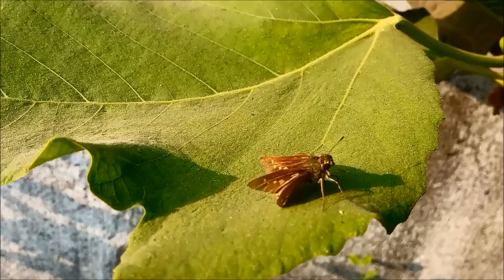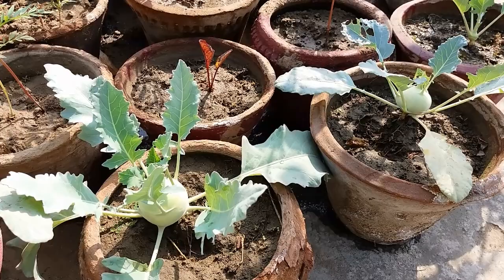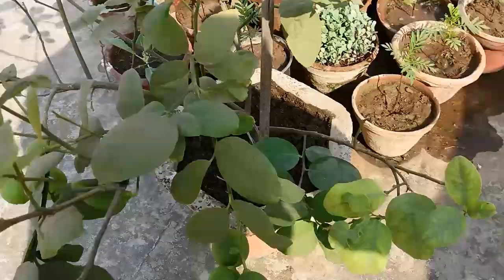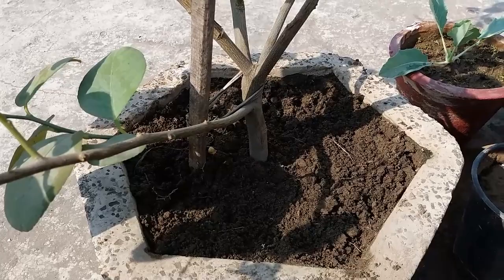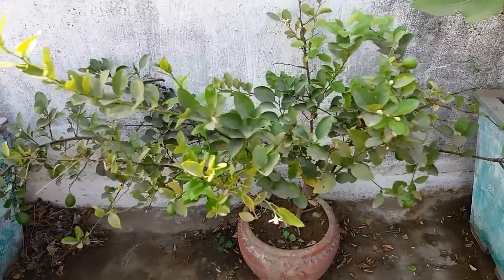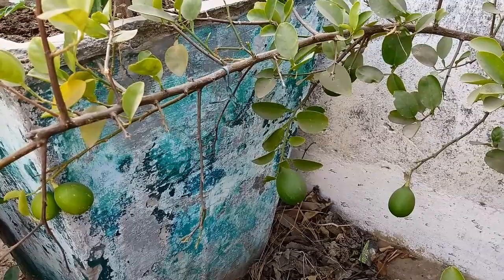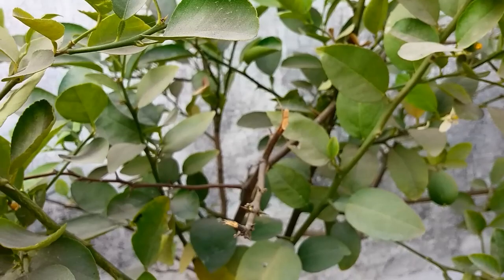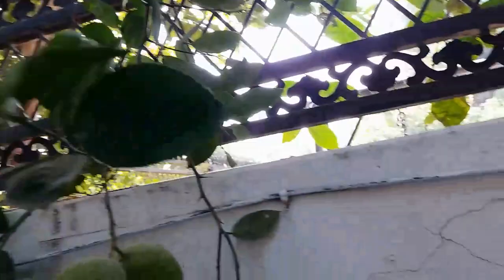Easiest Method to Grow Lemons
You want to grow lemons but stop because you run out of space or you don’t grow it because you live in a colder region. If this is your plight then growing a lemon tree in a pot is a smart idea. Plant it on a patio, terrace or in indoors and you will be bestowed by its scented flowers and soft yellow citrus fruits. You can grow it in balcony too, Meyer lemon variety is perfect for kitchen and balcony gardens, especially for non-tropical zones
Daizz's tips:-
Choose a pot that is 25% bigger than the root ball of the plant. Clay pot is ideal because unlike plastic it is porous and evaporates water from sides, this helps the lemon tree to grow well as it dislikes being water logged. The quality and type of soil is an important factor too. For growing high yielding plants, use well draining organic potting mix.

Requirements for Growing Lemon Tree in a Pot

Repot your lemon tree in every couple of years or so in the beginning of spring (in tropics winter is the best season). Your pot size should be according to the scale of your tree. Avoid too large or small planters, keep in mind to use a container that is one size bigger than your previously used pot.

*pH level of soil should be around 5.5 to 7 as the plant prefer slightly acidic soil to neutral soil.

Sunlight

All plants in the citrus family love full sun, around 7 to 8 hours of sunlight is essential. If growing indoors use grow light to provide adequate lighting inside.

Watering

The lemon tree requires consistent watering to produce healthy fruits. Giving it too much or too little water can lead to blossom and fruit drop and sometimes plant may die too. Check top 2-inch layer of soil for dryness before watering. On windy and hot days, it requires more frequent watering.

How to take care of your rose plants (HINDI/URDU)